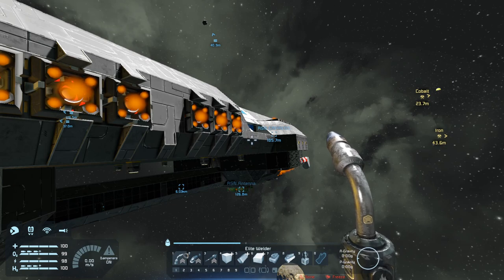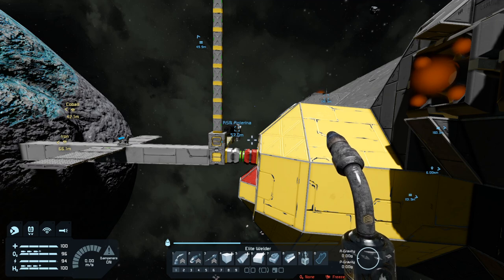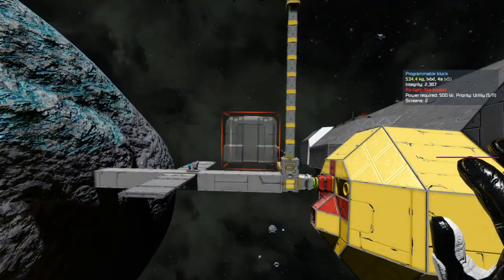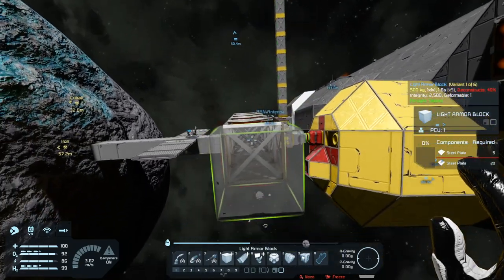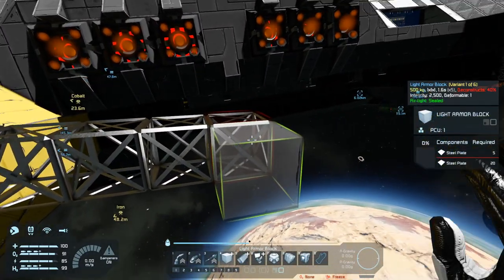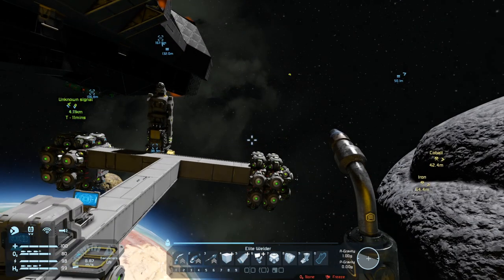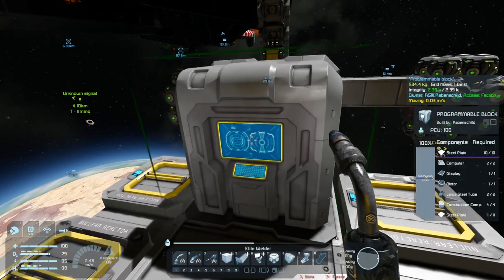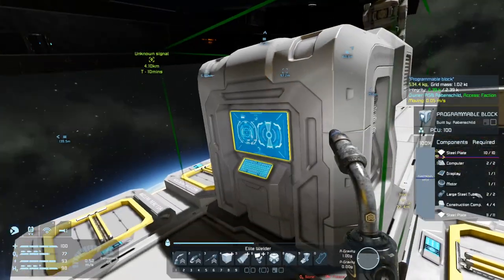GRAVITY DRIVE SCRIPT :: Space Engineers Survival :: Ep. 818